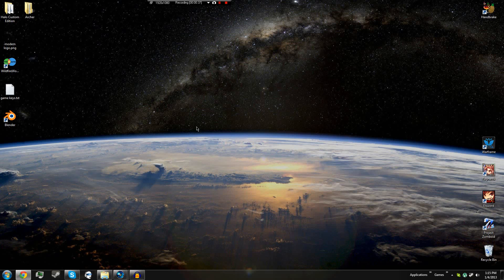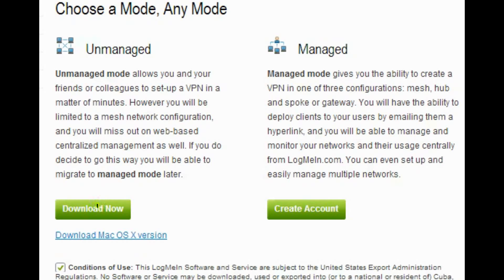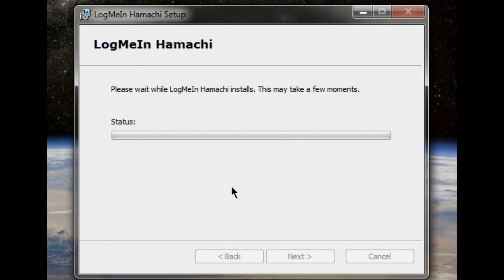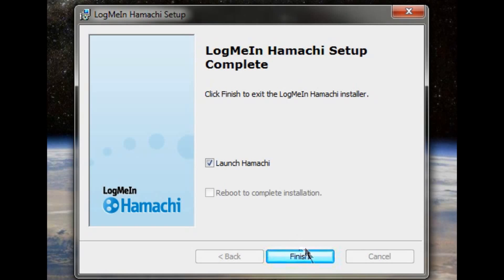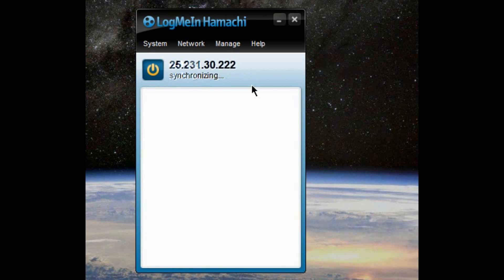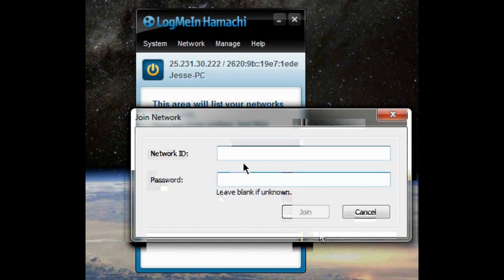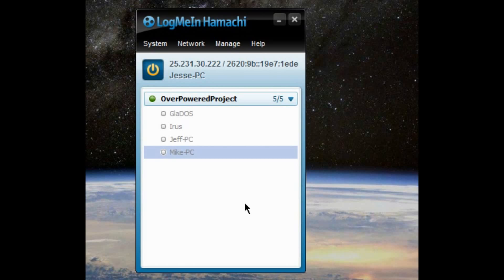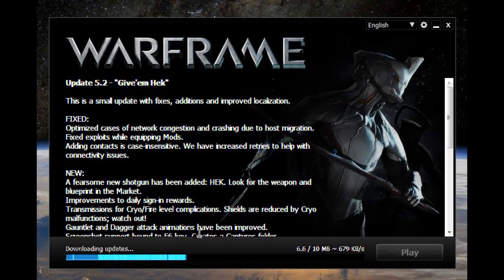Warframe Closed Beta - How to fix multiplayer with friends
This is a quickie video showing you how you can fix playing with friends in the Closed beta of Warframe. This worked for us, but that does not mean it will work for you. We had various issues connecting to each other before we used Hamachi together and now we can connect no problem!